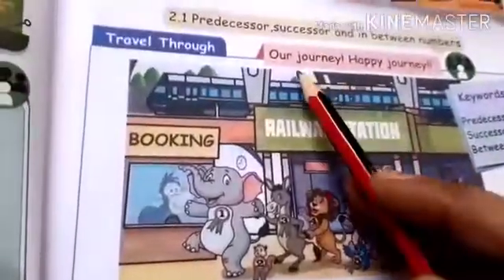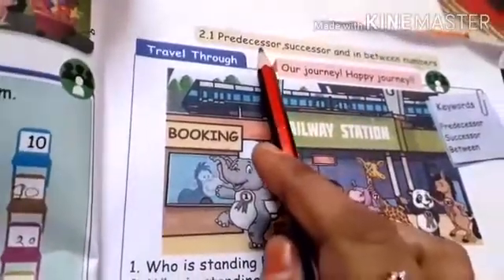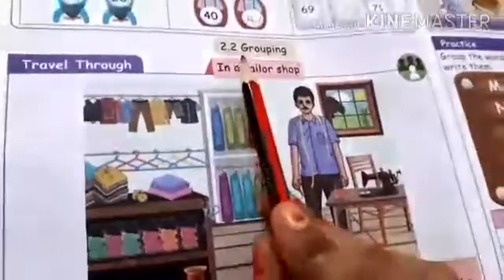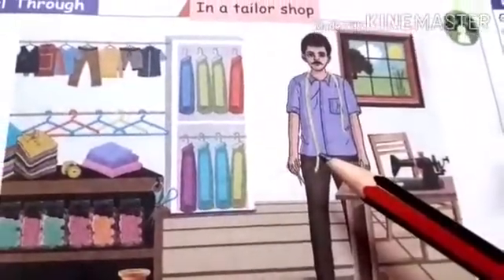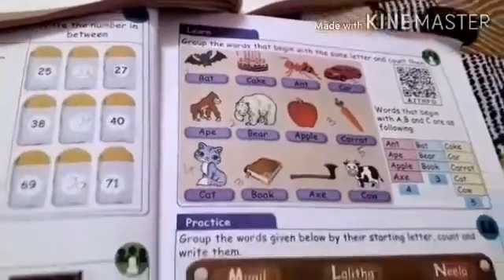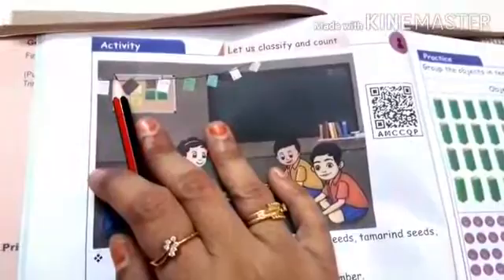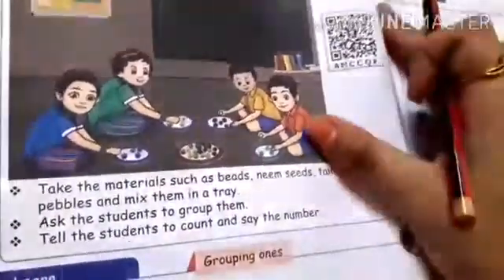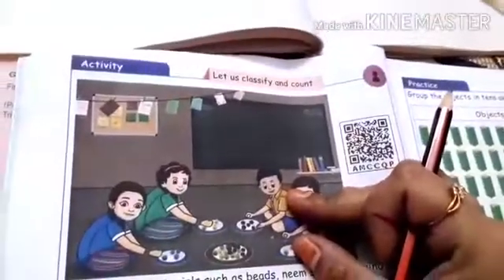2 std Maths/Term 1 samacheer/ Unit 2( NUMBERS)/ Part - 1